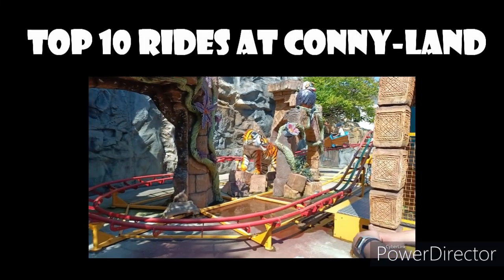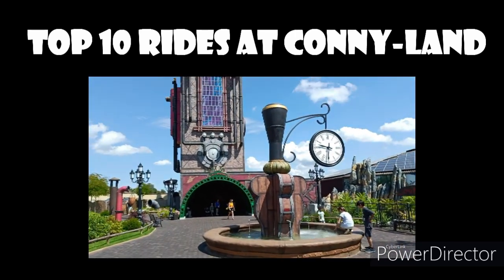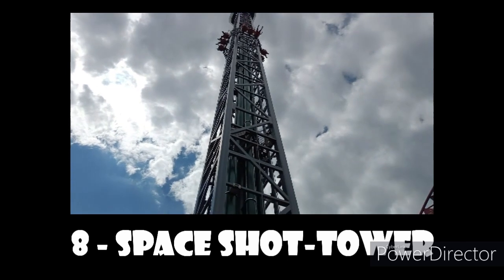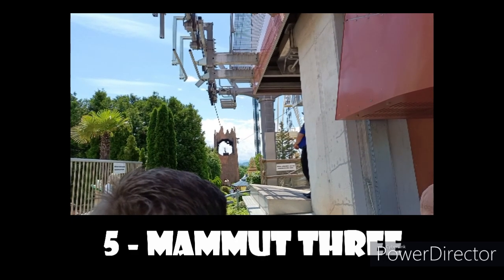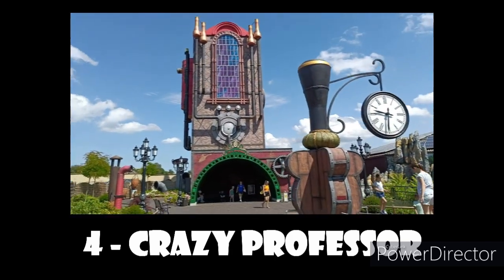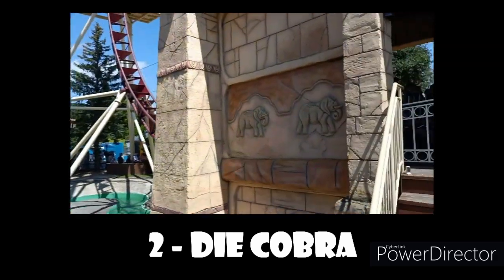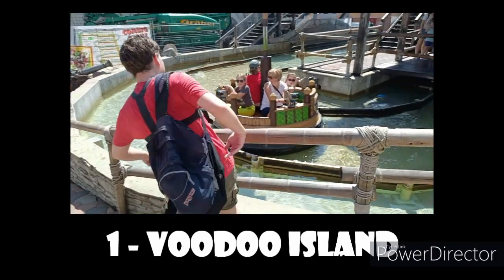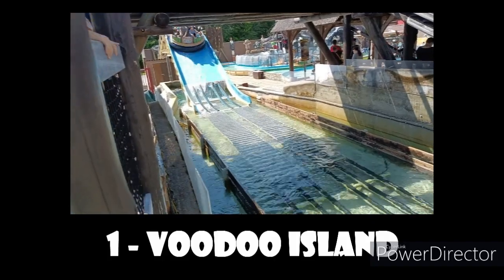Top 10 Rides at Conny Land